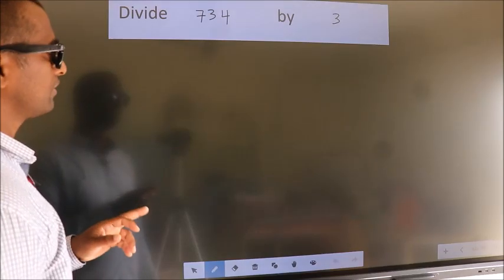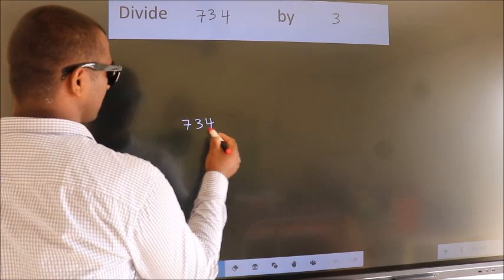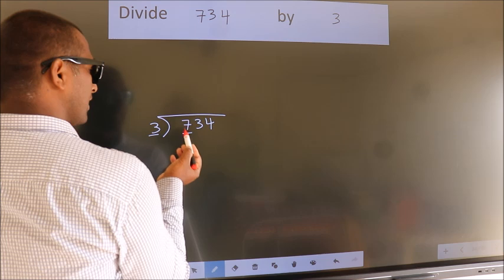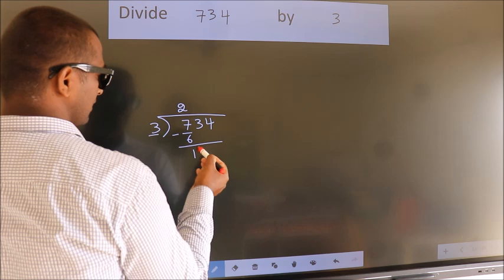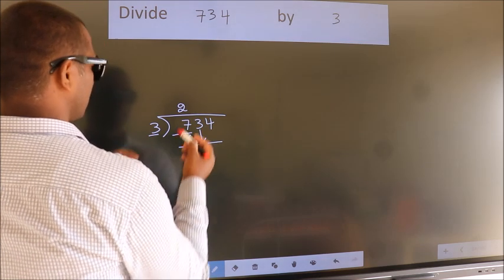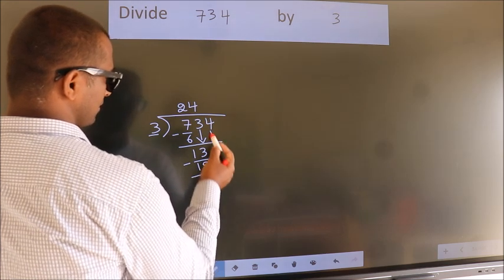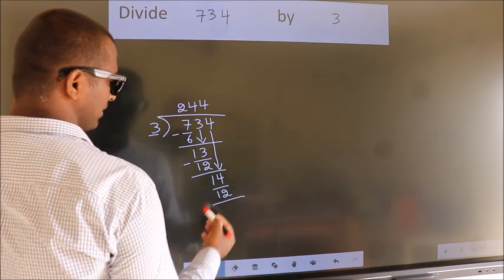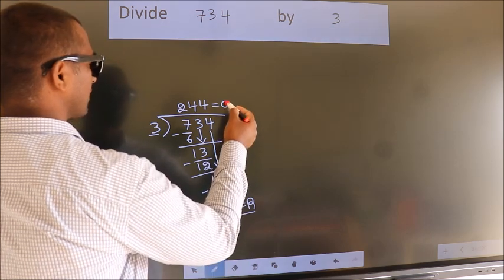Divide 734 by 3